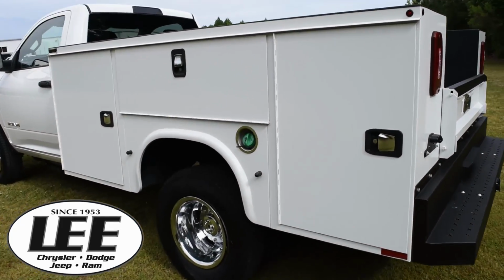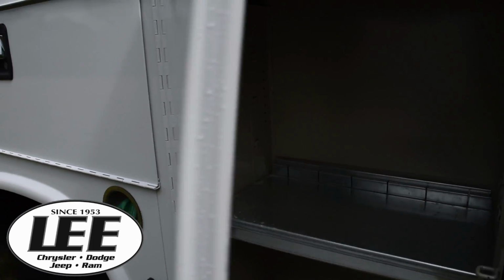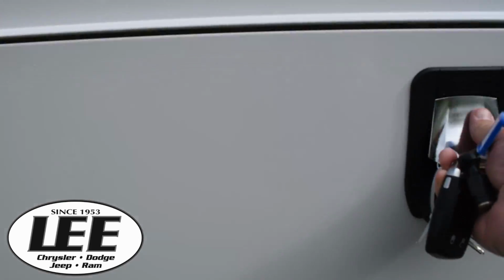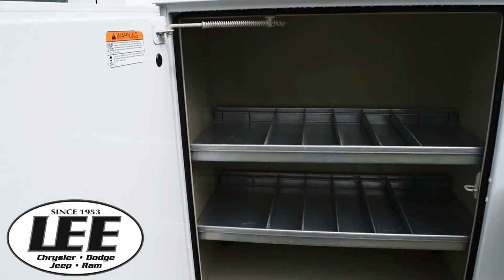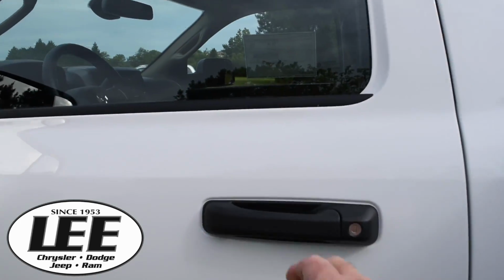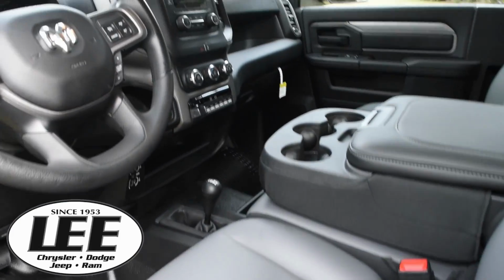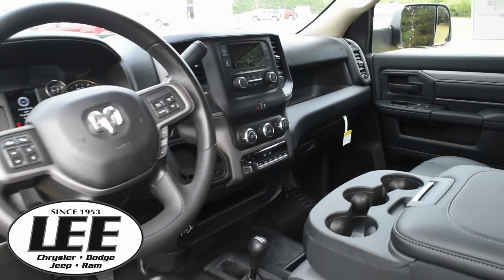2020 Ram 3500 Service Body at Lee CDJR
Knapheide service beds feature a superior design and innovative construction that fits your high demanding job. Included with this service body is; rear bumper, trailer hitch, trailer plug, and the Ram Factory back up Camera. Matched with the best truck on the road today, 2020 Ram 3500 Regular Cab truck and the lowest price around, only at Lee Chrysler Dodge Jeep Ram, How can you go wrong. Lee Chrysler Dodge Jeep Ram in Wilson NC will not be undersold. That means you get the best price right up front! This 2020 RAM 3500 will not last long so come on down to Lee Chrysler Dodge Jeep Ram, located at 3700 Raleigh Road Parkway West, Wilson NC.